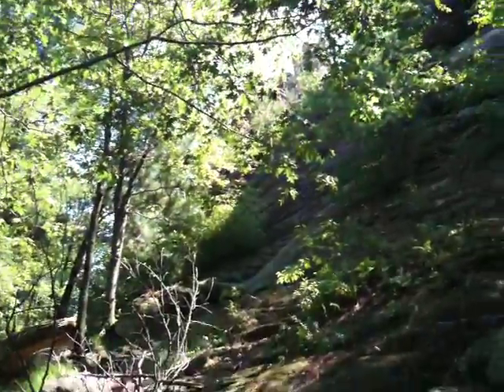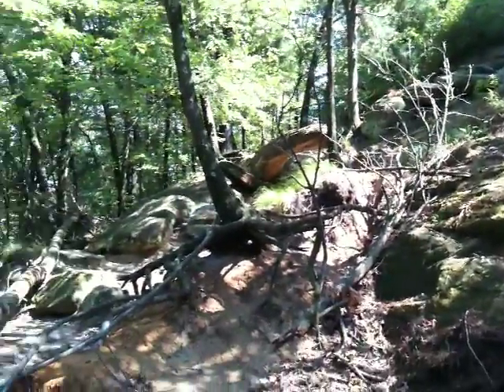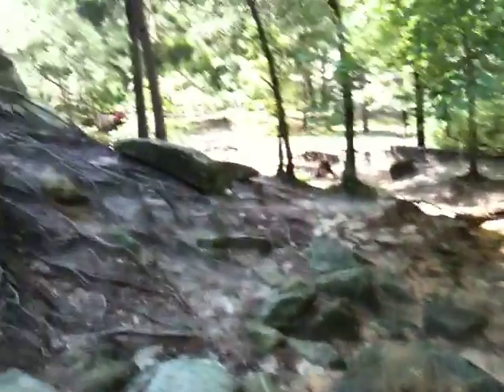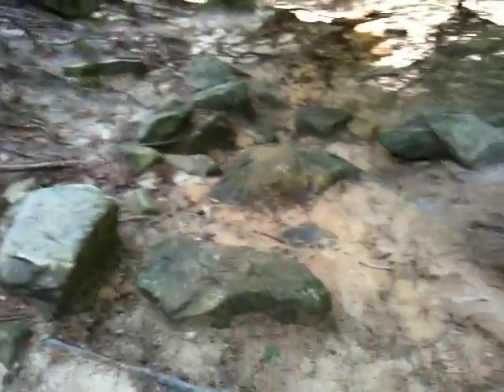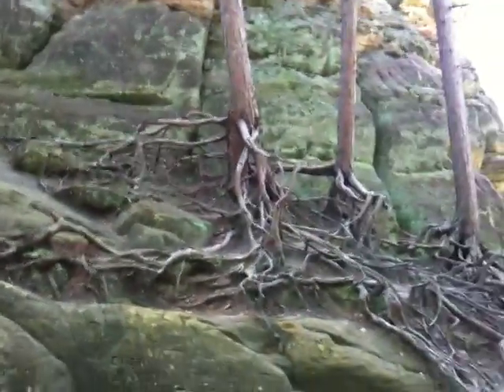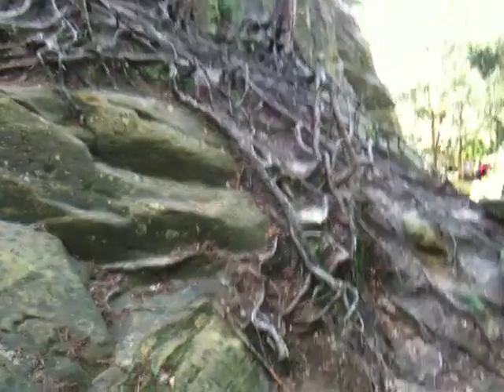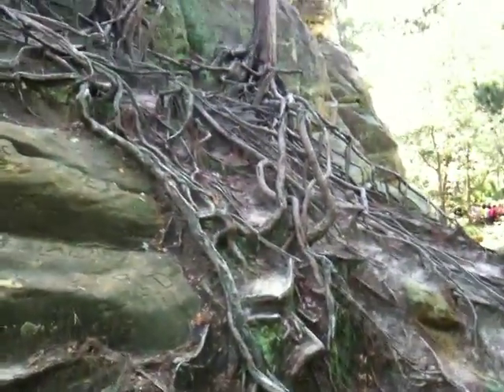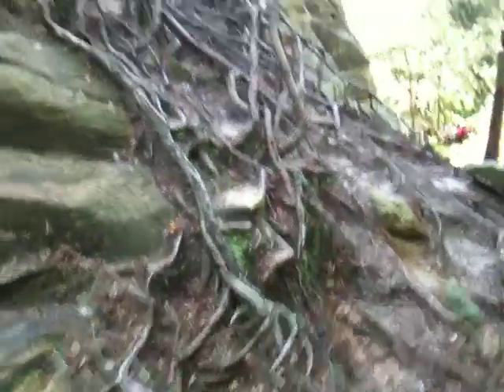Wisconsin Rocks 4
A great spot to witness weathering and erosion. LabLearner has an experiment in which limestone is broken down by an acid. The roots of the pine tree in this video secrete a weak acid that reacts w/ the sandstone it is growing in. This is called chemical weathering. The roots themselves crumble the rock mechanically as well (mechanical weathering). Jointly, the tree may be said to cause "biological" weathering of the rock. Gravity, of course, then causes rock fragments to slide downhill.